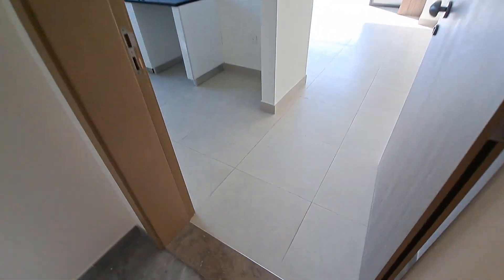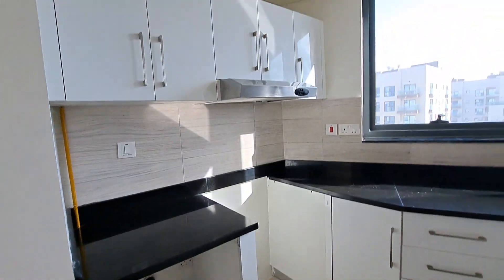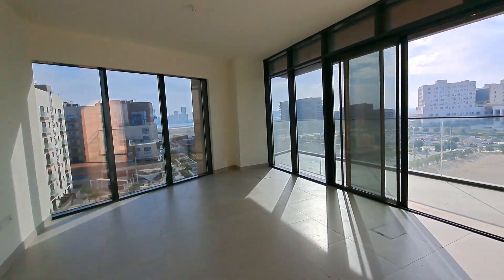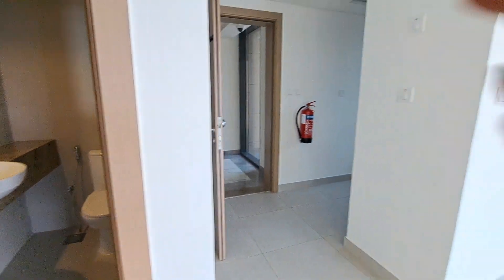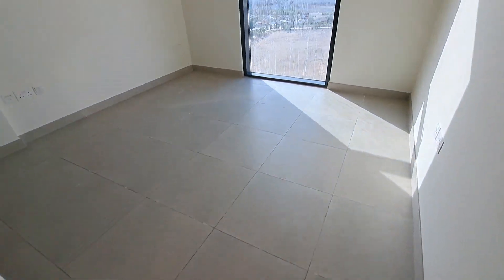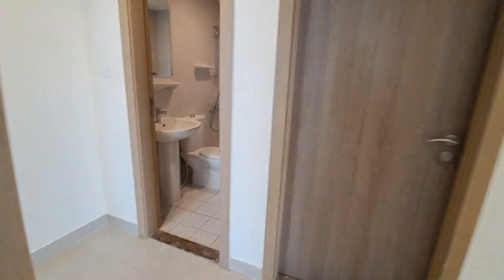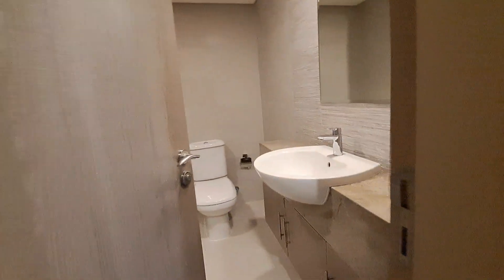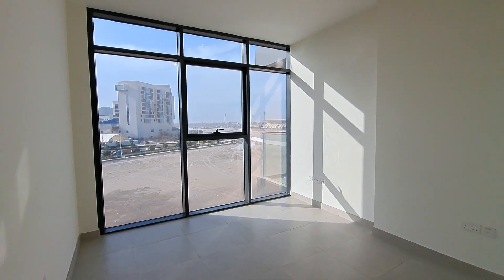Soho Block A-409 2br+M+Balcony living 85k 1Parking Bloom Saadiyat Simi open kitchen 4washroom